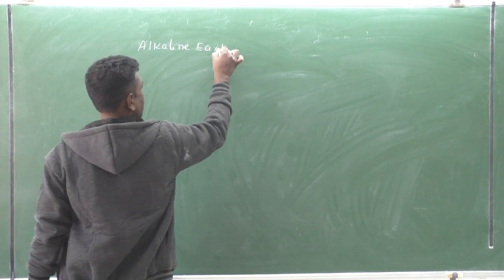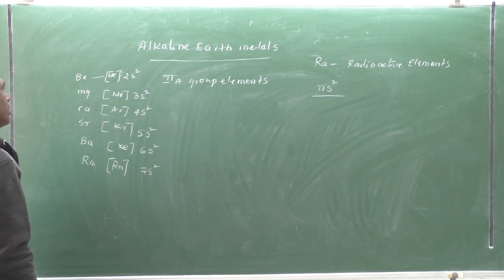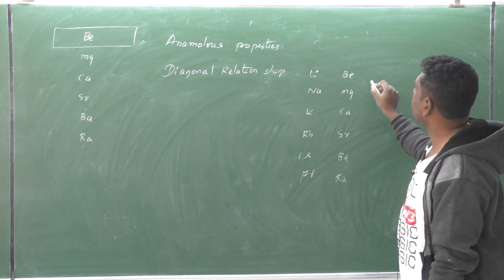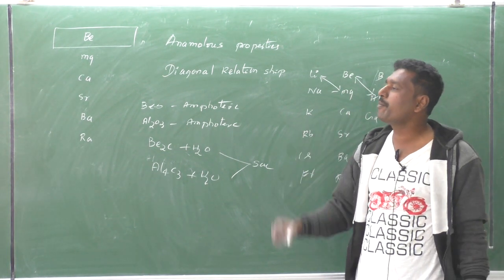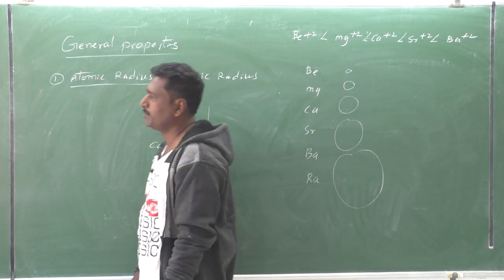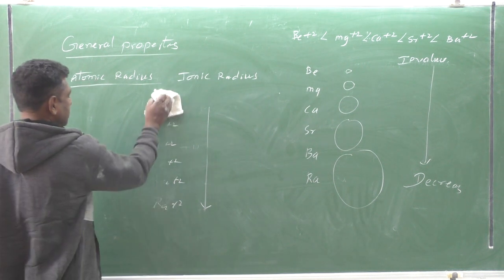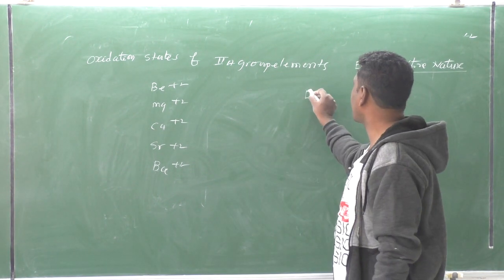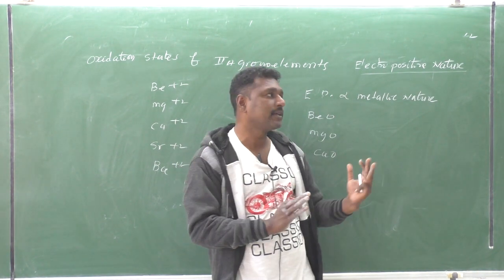s block elements alkaline earth metals